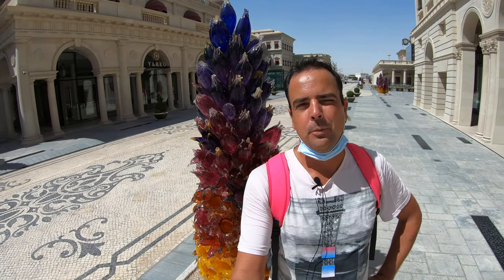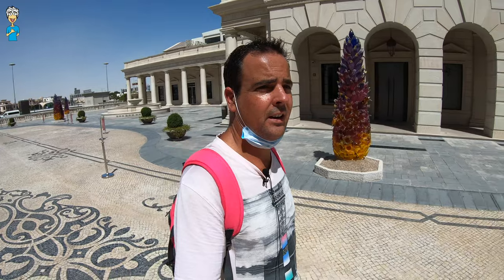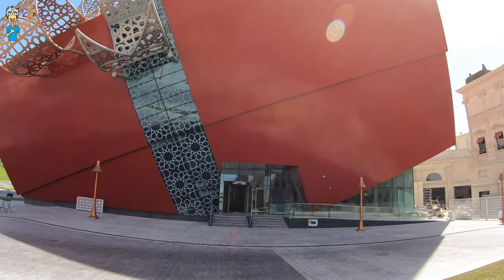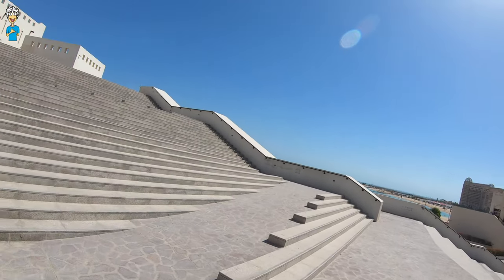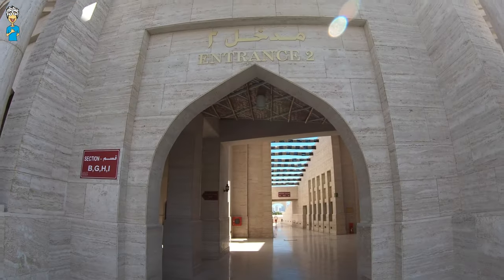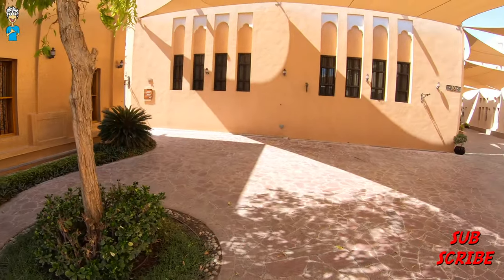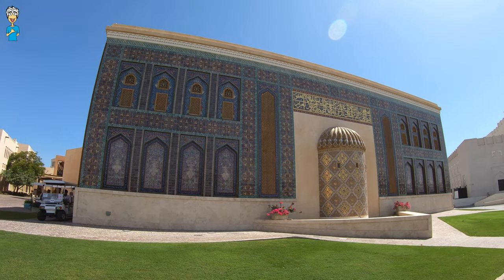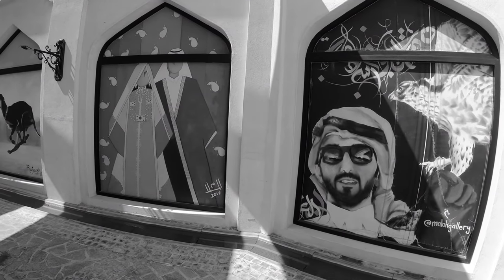World's First STREET with AIRCONDITIONING and a Full Tour of KATARA Cultural Village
This whole street has Airconditioning. It is the Katara Plaza in Katara Cultural Village in Qatar, the Middle East. We check out the Airconditioned street and then tour all of Katara Cultural Village.

In Katara Plaza, apart from the outdoor Air Conditioning, you will also find Galleries Lafayette, the famous department store chain from France.
We then head out of Katara Plaza to admire the Children's mall, a huge building in the shape of a big Gift. From there we pass by Al Gannas, the Qatar Hunting Association.

Along the way we pass Tasty Street, the soon to open Street Food areas within Katara Cultural Village.

Of course there is a lot of information on the Beach of Katara Cultural Village. Showing you the white beach sand as well as the rules and entrance fees of the Katara Beach.

We find lots of different restaurants and cafe's along the way, such as Le Vesuvio, Sukar Pasha, Chac'Late, BOHO Social, La Gelateria Fina, Dutch Poffertjes and Usha Frshka.

Of course we check out the Amphitheater, maybe the most impressive feature of all of Katara Cultural Village.

Then we pass by the Golden Mosque, the main Katara Mosque, the Pigeon Towers and the beautiful parks called Katara Hills. And Katara Hill North even boasts a beautiful fresh water stream running down the gentle slopes.

Also remember I have a continuous Give-Away running. Anyone commenting on my videos has a chance to win 50 QAR or 10 USD every month! Let's hear from you!

Urban Conspiracy - Jules Gaia
Urban Poetry - Donell Mase
Back In This - Donell Mase
Lost or Found - Gerhard Feng
Multiples - Gerhard Feng
Momentary Pushbutton - Gerhard Feng
Endlessly Splendid - Gerhard Feng
Dance For You - Revel Day

Did you like the music?